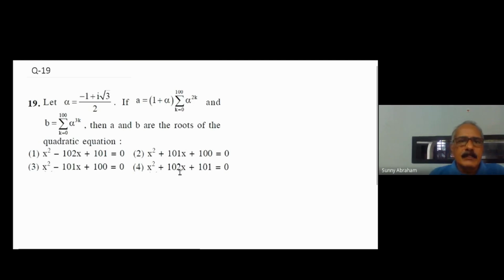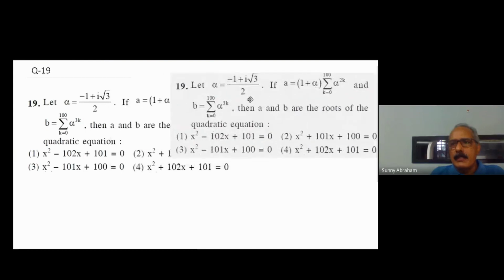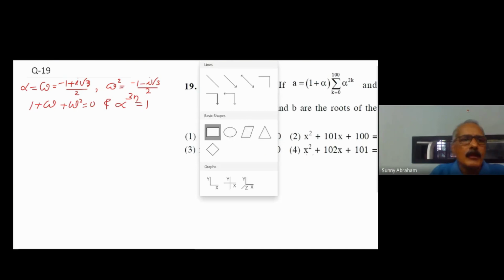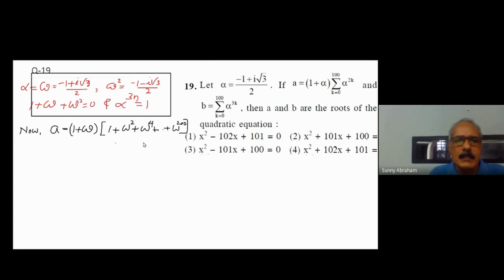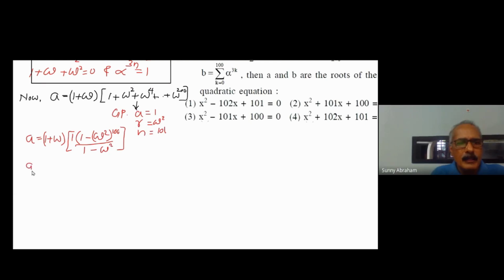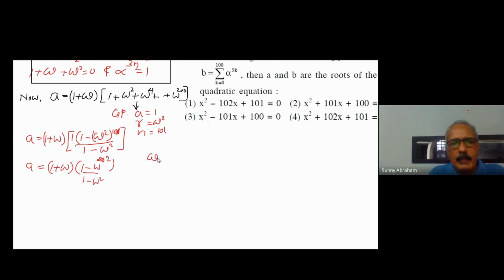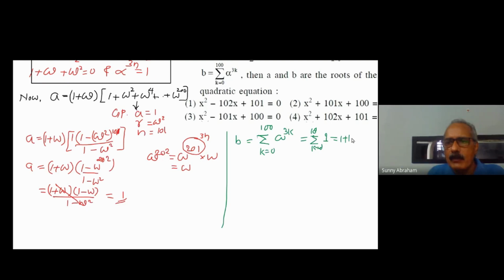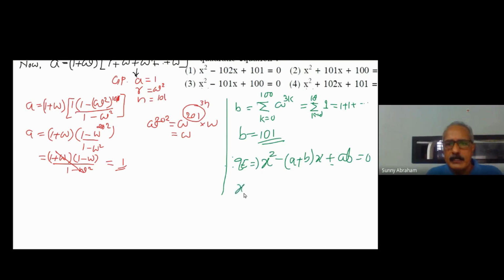JEE Mains Maths 2020 | Complex Numbers | Explanation in English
Exam: JEE Mains
Year: 2020
Subject: Mathematics
Difficulty level: Medium
Topics tested: Complex numbers, Infinite GP, Quadratic Equation

SPEC is an unparalleled educational institution committed to guiding and training students for JEE and other competitive entrance examinations. SPEC provides powerful and effective trainings to the students preparing for JEE (Mains & Advanced), BITSAT, IISER, NISER, AIIMS, JIPMER, KVPY etc.